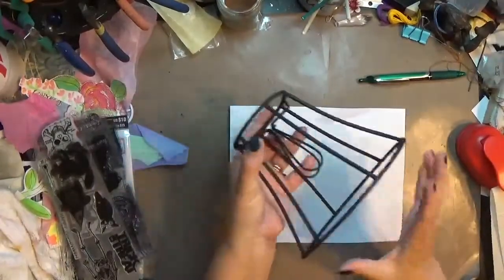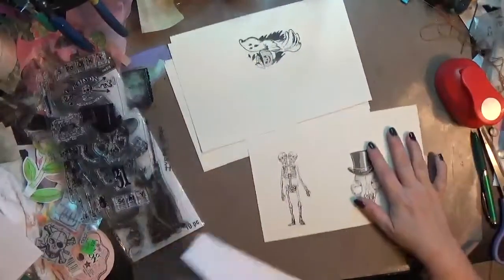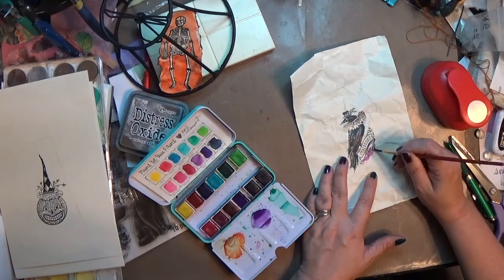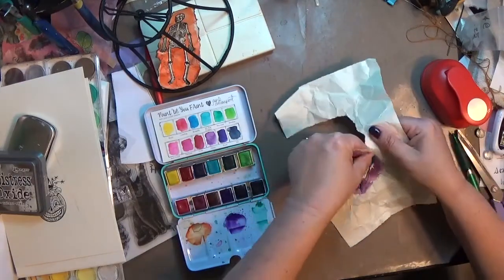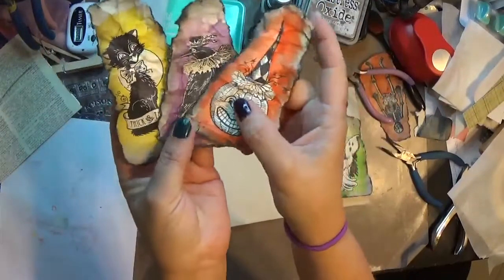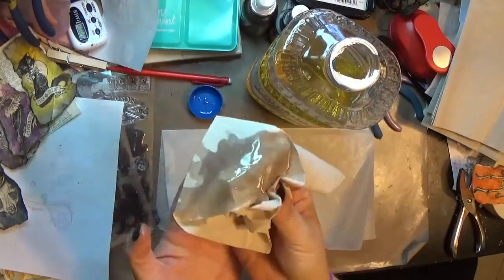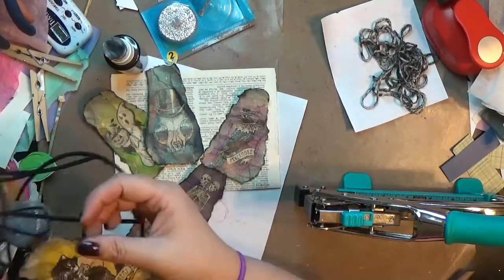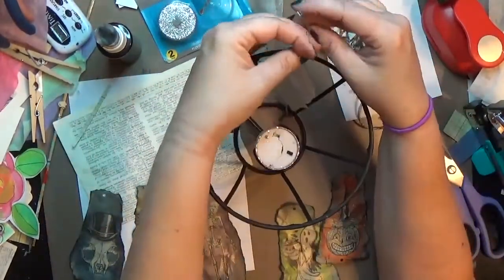DIY Stamped Halloween Lamp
This project was inspired by seeing LorriMarie Jenkins use a lampshade in one of her projects

Materials*:
Matte Black Spray Paint
Tim Holtz Stamp Platform (I think this is the full-size version)
Staz-On Black Ink
Jane Davenport Brights Watercolor Set
Black Soot Distress Oxide
Crop-a-dile 2

The Lindy’s Spray is called Steel Shimmer but I can’t find on Amazon